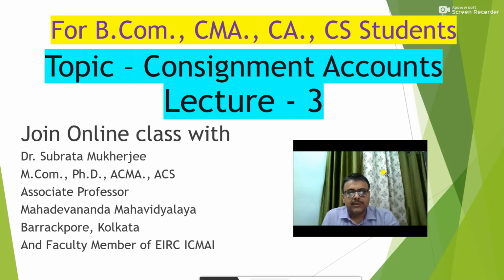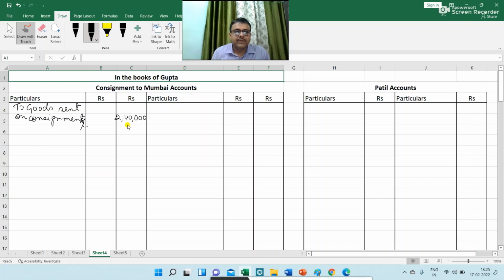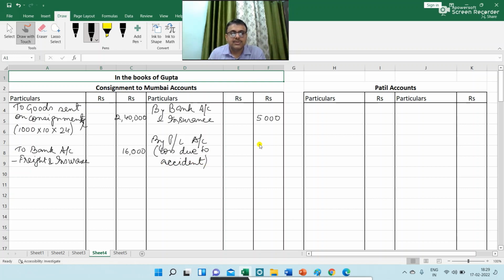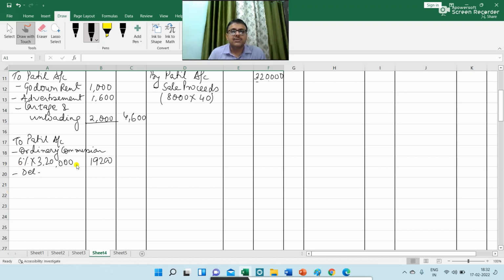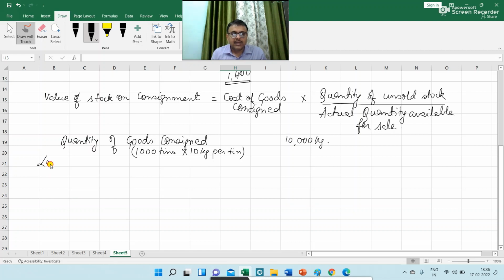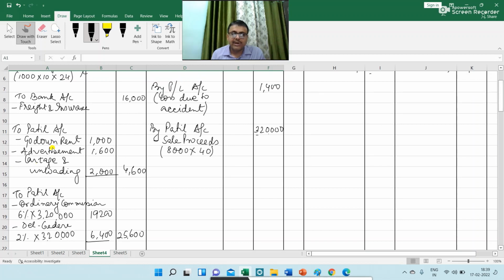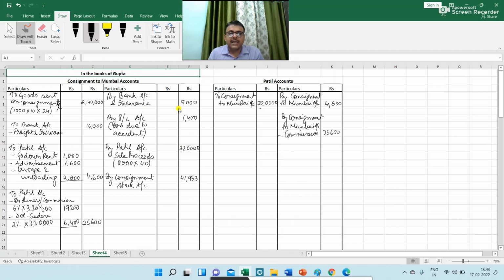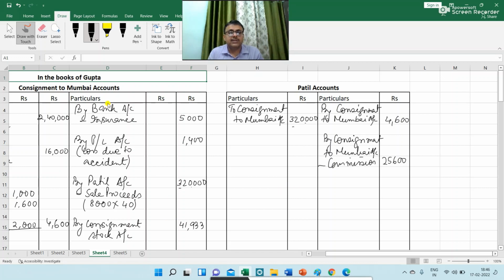Consignment Accounts | Dr. Subrata Mukherjee | CMA | CA | B.Com | ICMAI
Associate Professor
Mahadevananda Mahavidyalaya
and Faculty at EIRC ICMAI
and screen recorded by mobizen